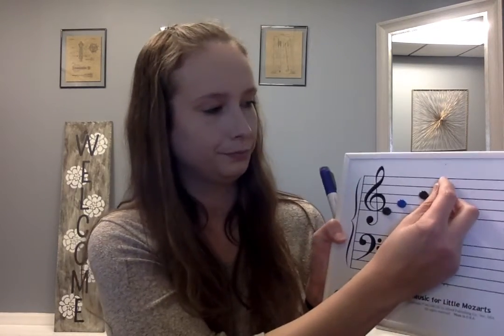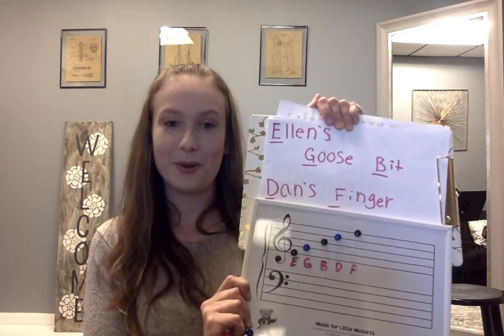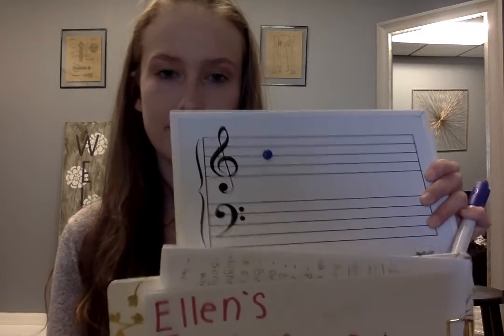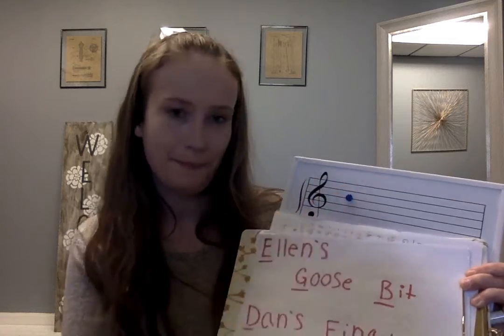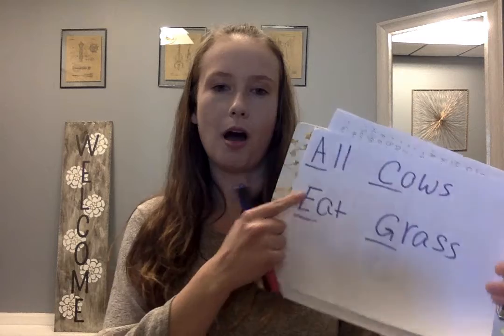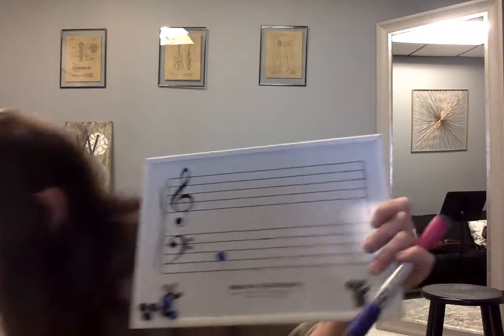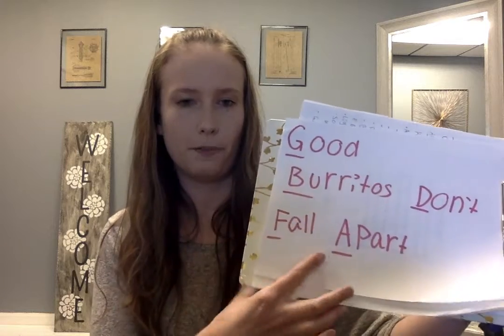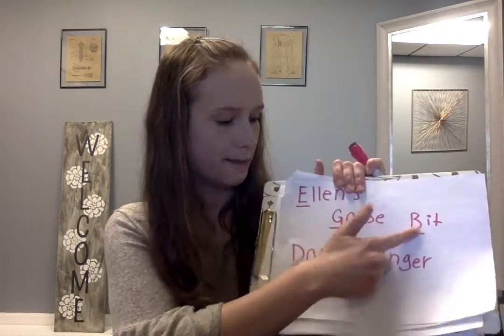How To Read Music